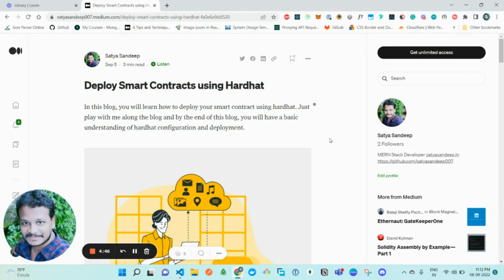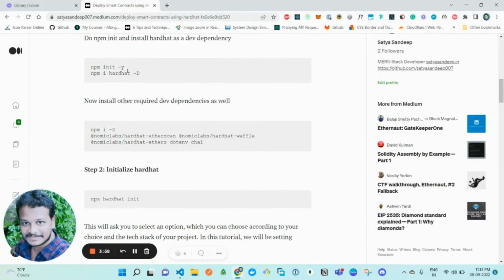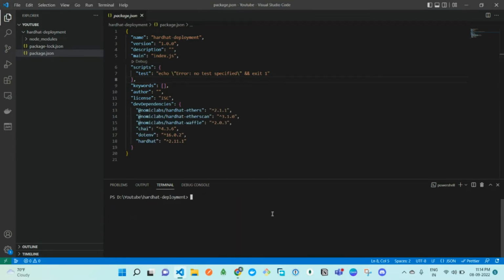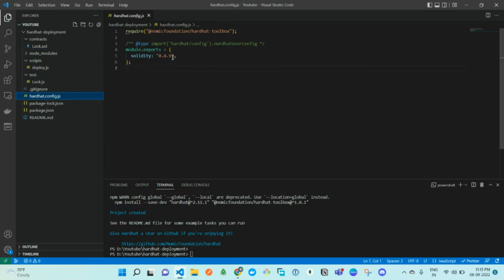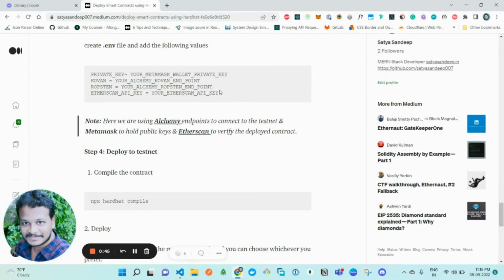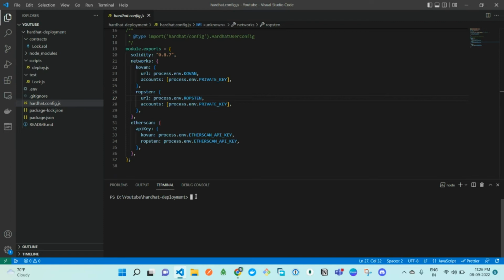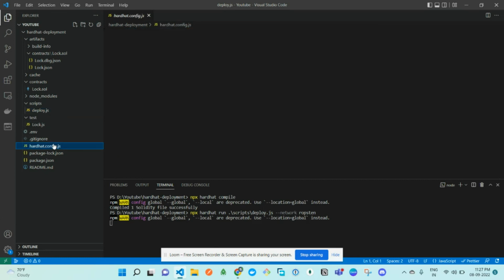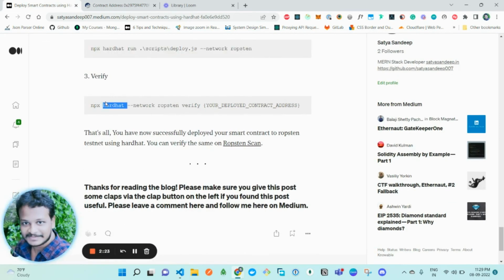Deploy Smart Contract Using Hardhat || SATYA SANDEEP